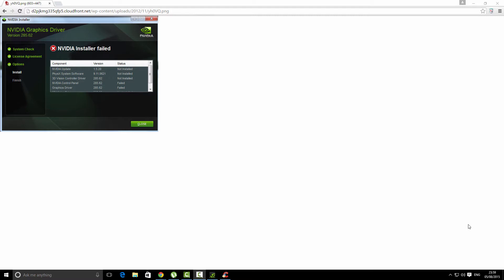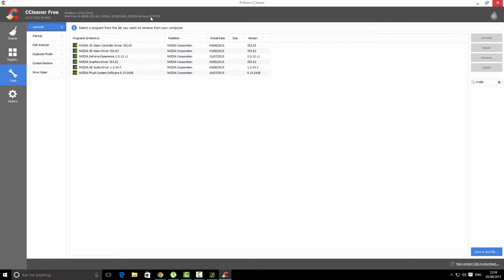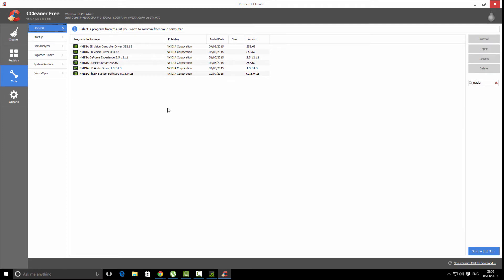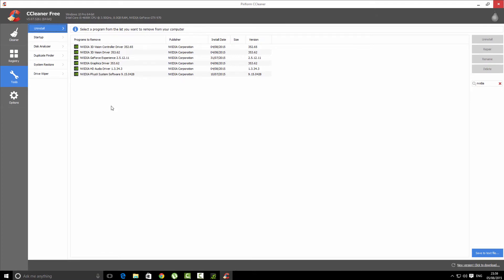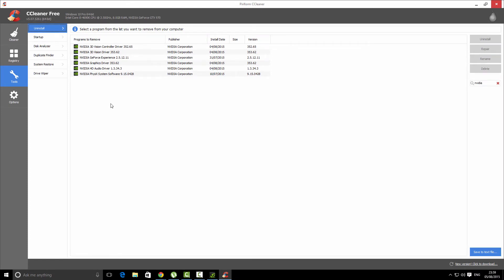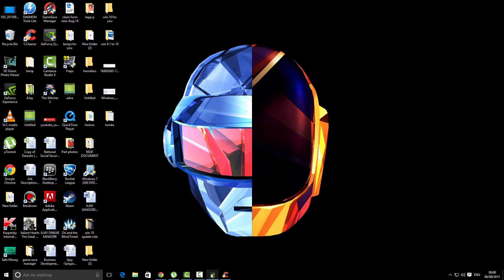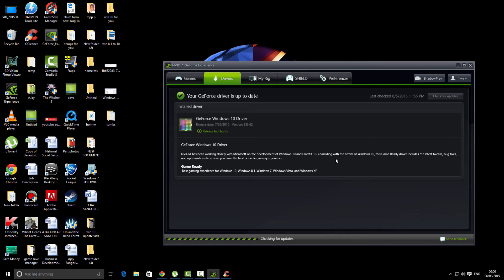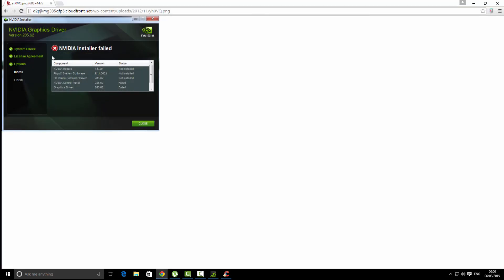How to Fix Nvidia Driver Installation failed in Windows 10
Ultimate solution for Nvidia Driver Installation failed specifically for Windows 10.